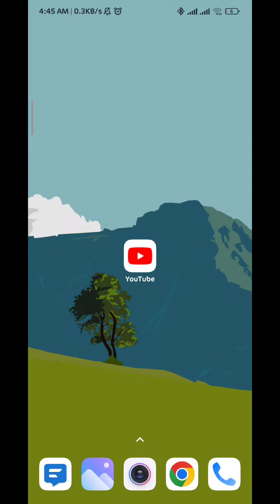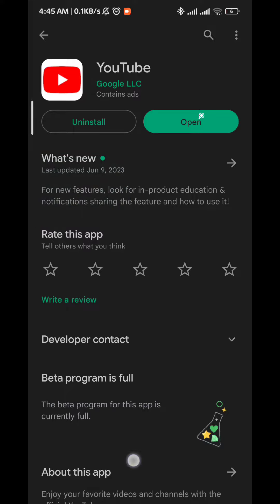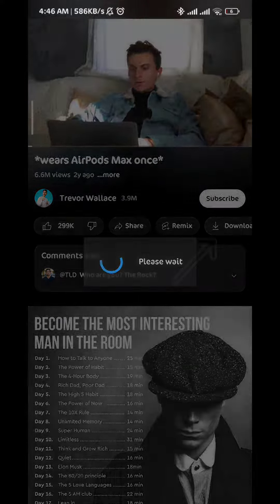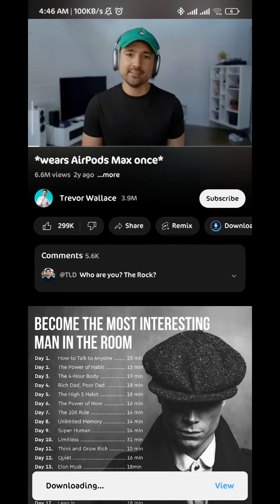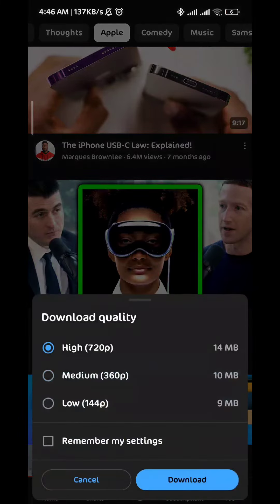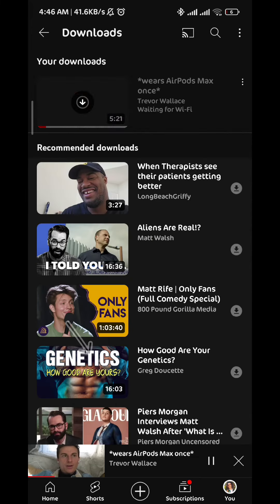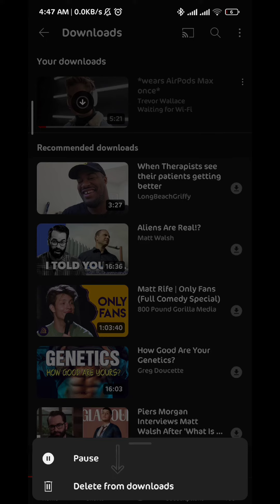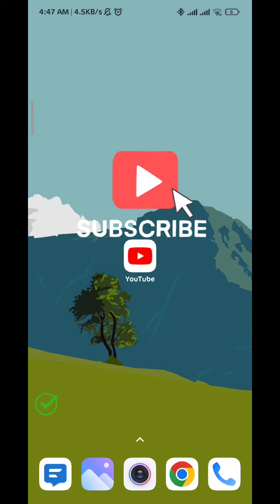How to Download YouTube Video in Mobile (2023)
In this video I will show you How to Download YouTube Video in Mobile

This video is a step-by-step tutorial on how to download YouTube video in mobile gallery